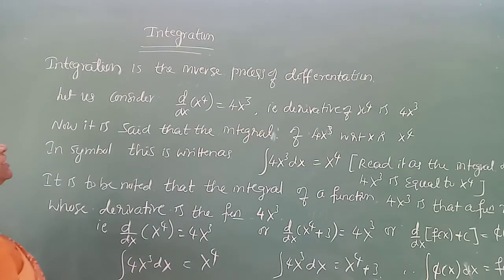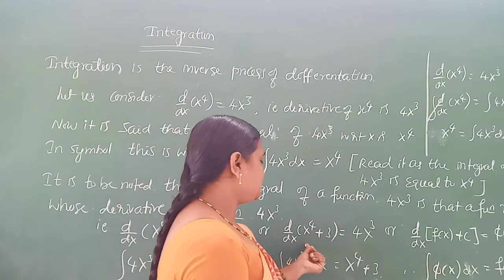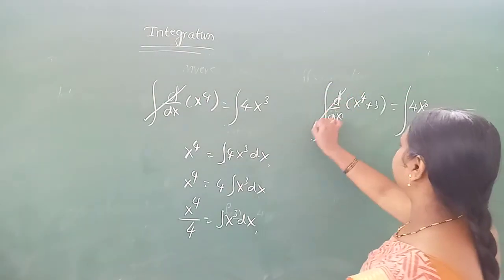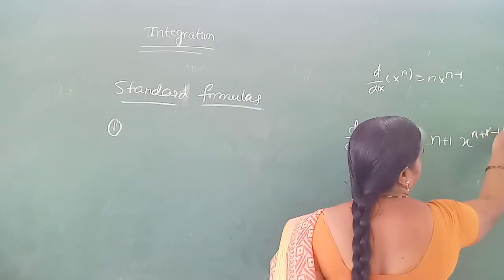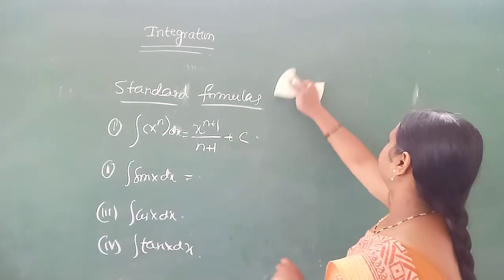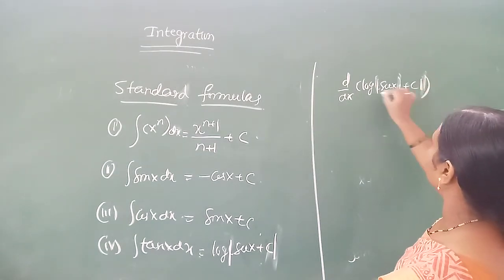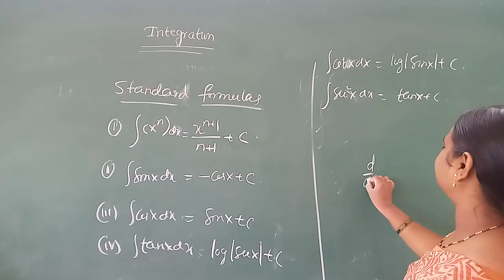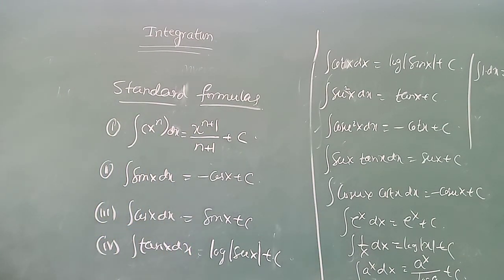introduction of integration